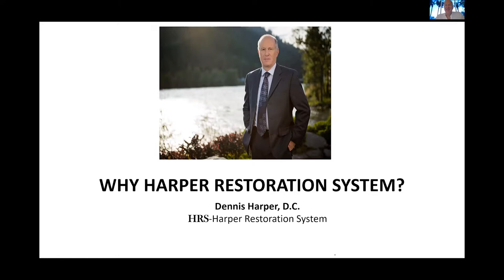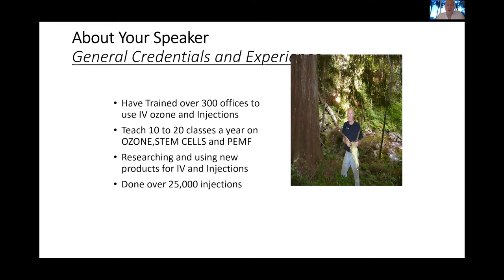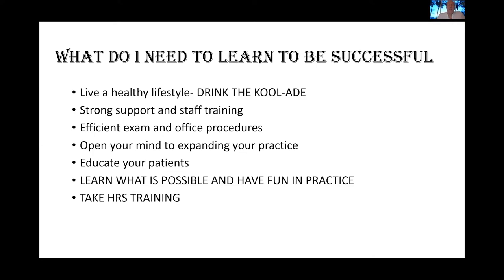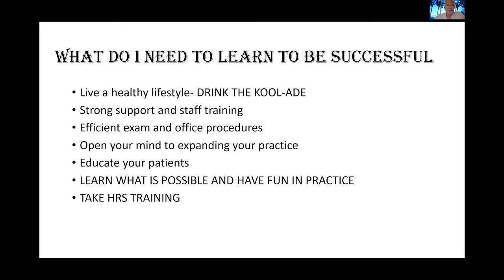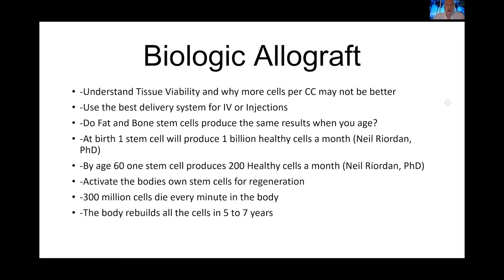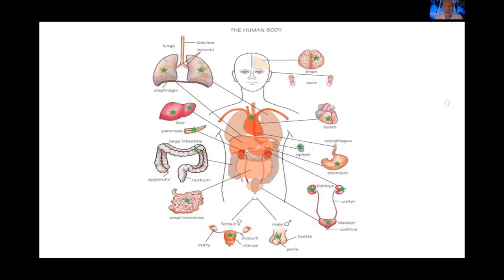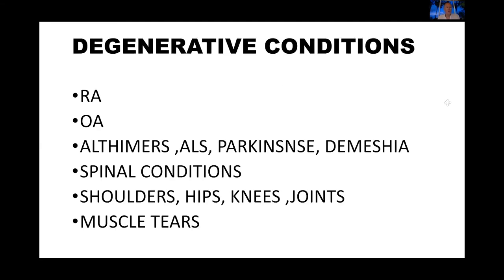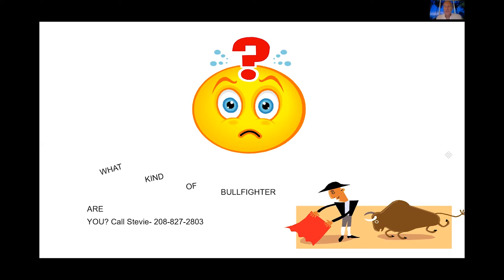Why Harper Restoration System